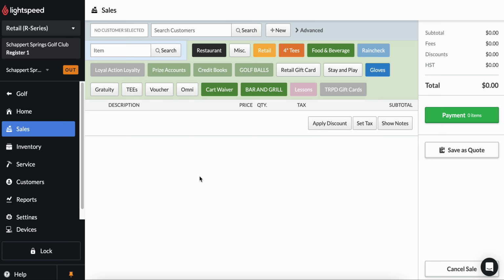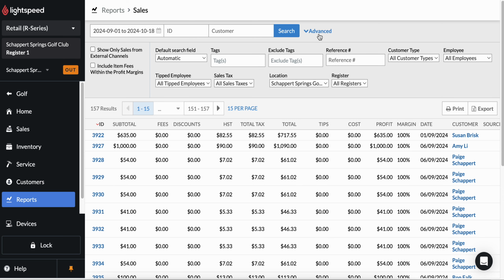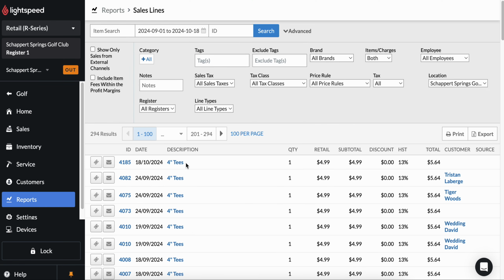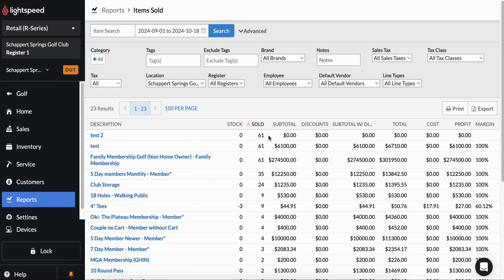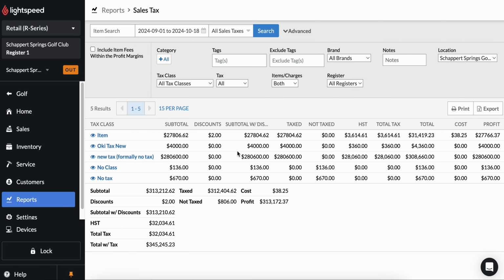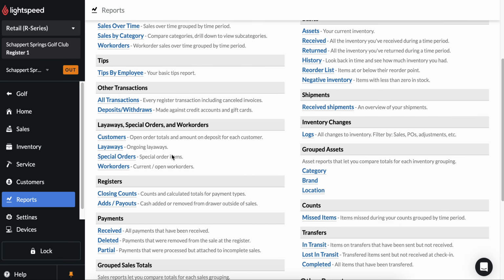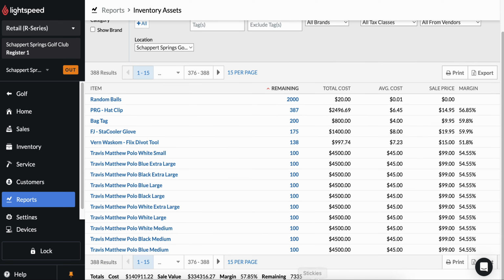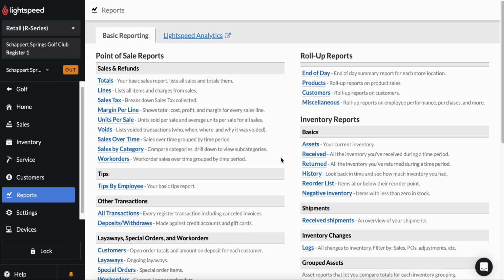End of Season POS Reports - Lightspeed Golf